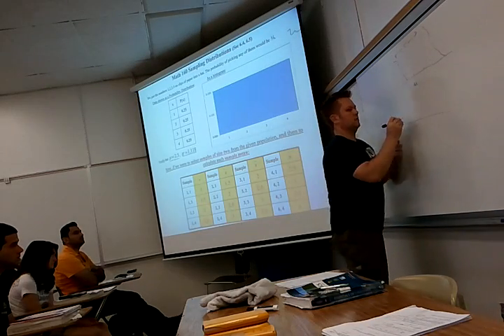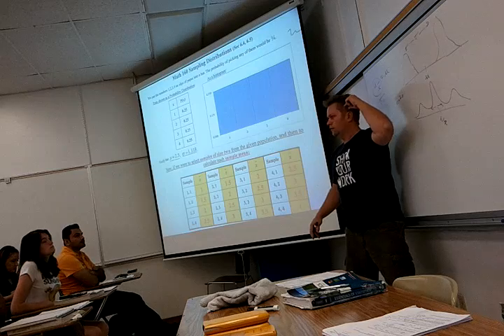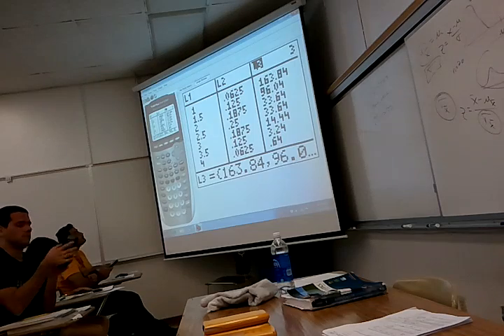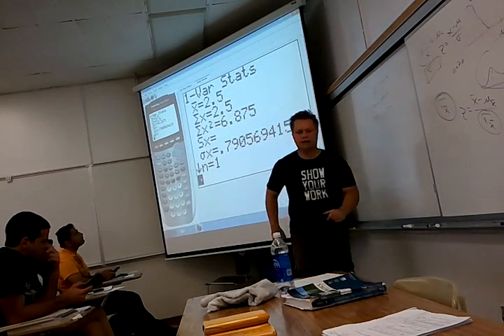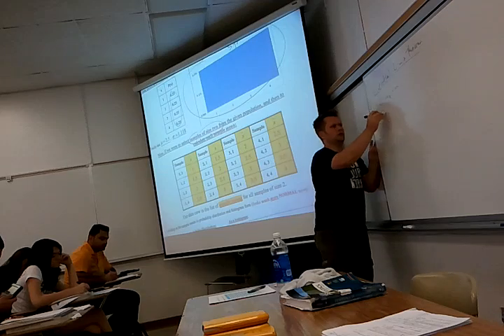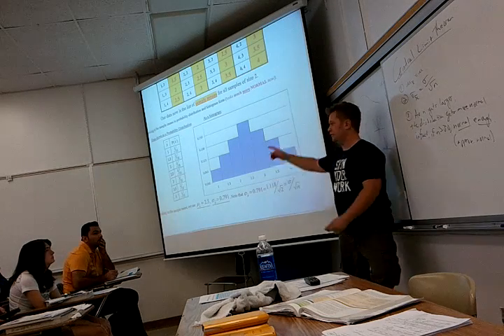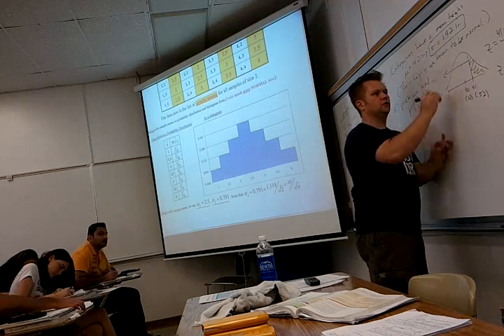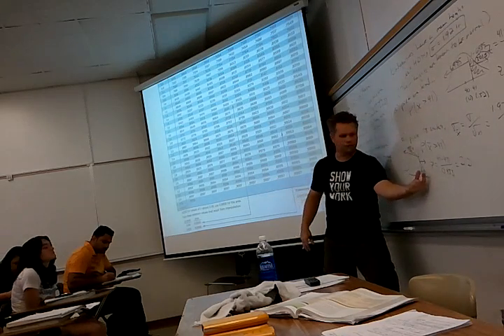Math 160, October 29 Lecture